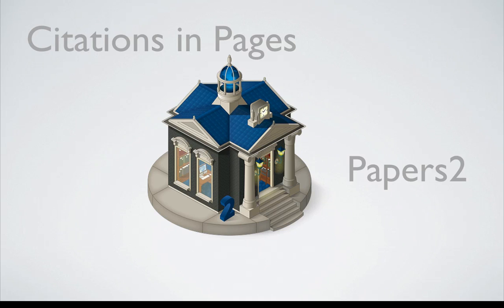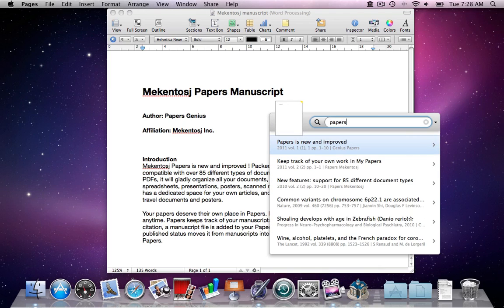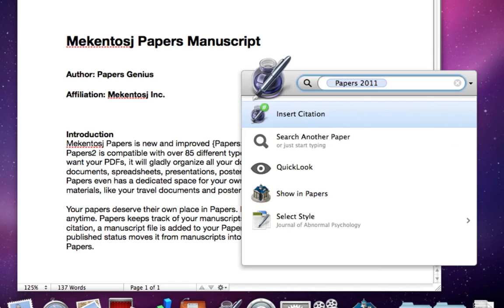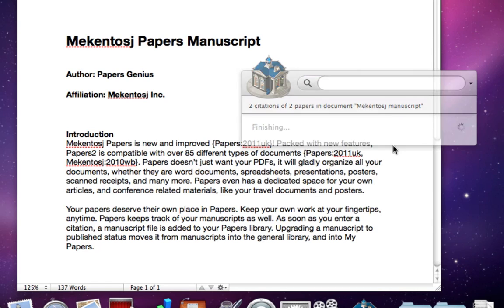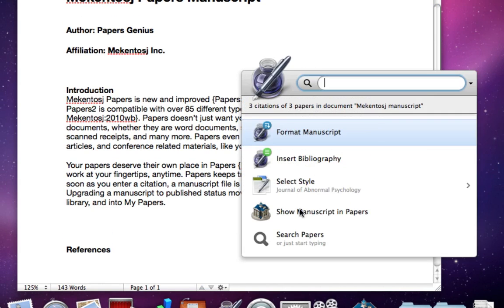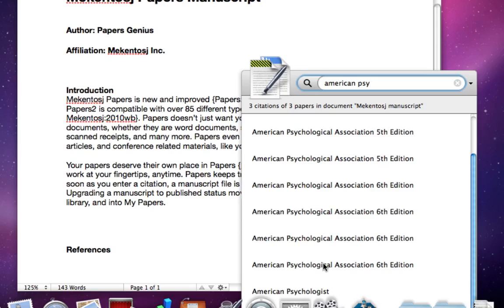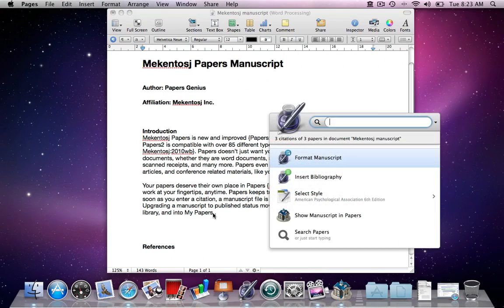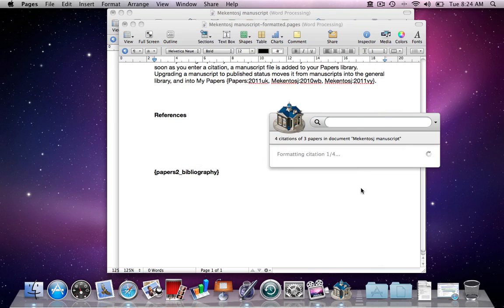Papers Citations in Pages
NB: the video has a small mistake in it: Papers has ~1400 citation styles, not 3000. Our sincere apologies for the confusion!

Papers is now also your reference manager. Cite in any application, and this is a quicktour of how to cite in Pages.